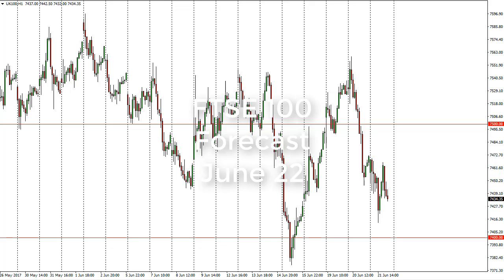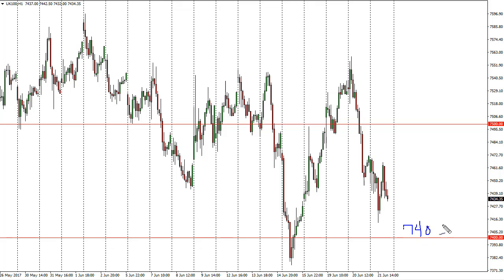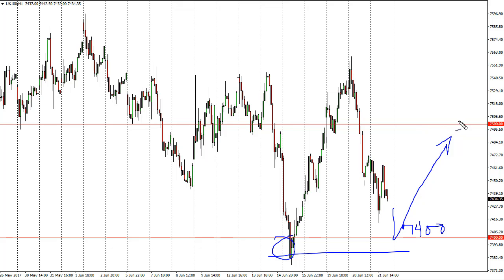FTSE 100 Technical Analysis for June 22 2017 by FXEmpire.com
The FTSE 100 Index went lower during the day on Wednesday, but found enough support to bounce, only to turn right back around. - FTSE 100 Forecast June 22, 2017, Technical Analysis. Find more information about Forex and Commodities News Technical Analysis Fundamental Analysis and Brokers on FX Empire